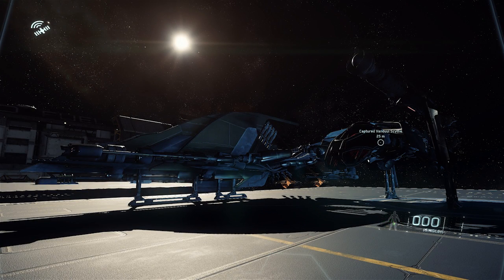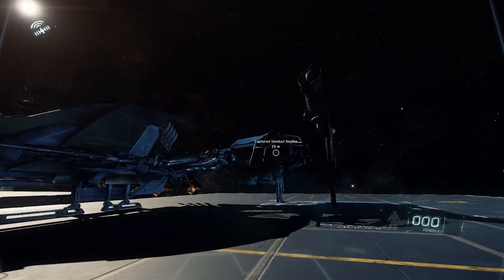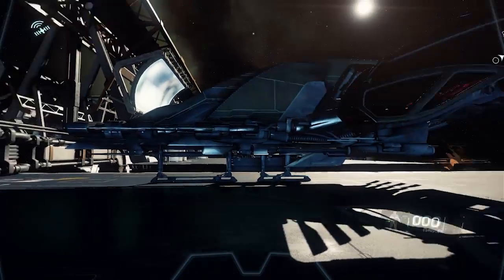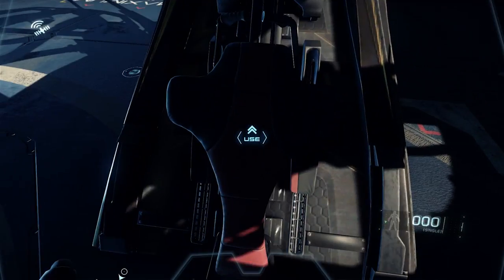Star Citizen - Rare Vanduul Scythe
Taking advantage of a free fly week, I have a look at what is possibly the rarest ship in Star Citizen; a genuine vanduul scythe. No tricks or replicas here folks, this thing is the real deal! Let's see how it handles...